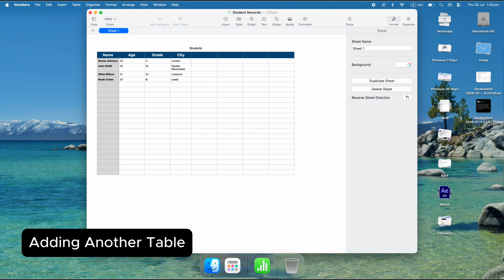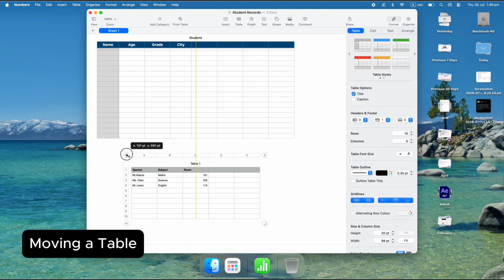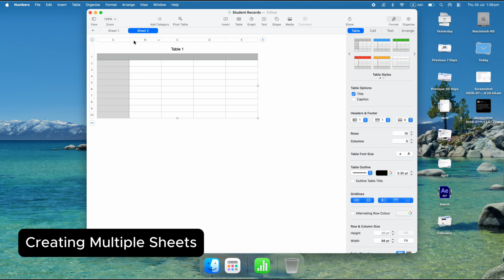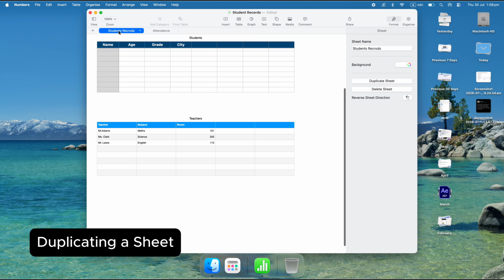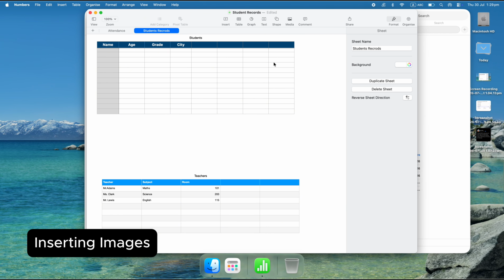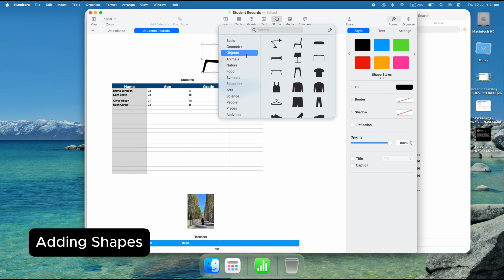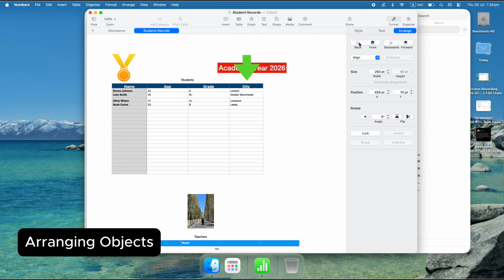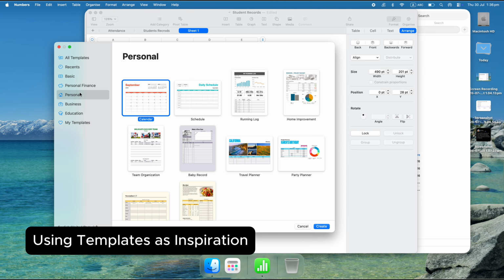Apple Numbers Tutorial | Part 3: Tables, Sheets & Media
Welcome to **Part 3** of our Apple Numbers tutorial series! In this lesson, you'll discover the features that make Apple Numbers different from traditional spreadsheet applications.

You'll learn how to work with multiple tables on the same sheet, create and manage sheets, insert images, shapes, and text boxes, and organize everything into a clean, professional-looking layout.

✅ Add multiple tables to a single sheet
✅ Move, resize, and rename tables
✅ Create, rename, duplicate, reorder, and delete sheets
✅ Insert images from your Mac or Photos library
✅ Add shapes and text boxes
✅ Arrange objects for a professional layout
✅ Copy objects quickly with keyboard shortcuts
✅ Use built-in templates as a starting point

* Multiple Tables — Keep different datasets organized on one canvas
* Sheet Management — Create and organize multiple worksheets
* Images — Add photos, logos, and graphics
* Shapes — Highlight information with visual elements
* Text Boxes — Add titles, notes, and instructions
* Object Arrangement — Bring objects forward or send them backward
* Templates — Build documents faster with Apple's ready-made designs

By the end of this lesson, you'll know how to organize complex Apple Numbers documents using multiple tables, sheets, and media, making your spreadsheets more professional and easier to navigate.

📌 Perfect for beginners • Works on MacBook Air, MacBook Pro, iMac & Mac mini • Compatible with recent macOS versions

🎥 **WATCH THE APPLE NUMBERS SERIES**

**CHAPTERS 📖**
00:00 - Introduction
00:21 - Add Another Table
00:41 - Move a Table
00:56 - Resize a Table
01:10 - Rename a Table
01:22 - Create Multiple Sheets
01:36 - Rename a Sheet
01:44 - Switch Between Sheets
01:56 - Duplicate a Sheet
02:08 - Reorder Sheets
02:18 - Delete a Sheet
02:28 - Insert Images
02:43 - Resize & Position Images
02:53 - Add Shapes
03:07 - Add Text Boxes
03:27 - Arrange Objects
03:41 - Copy Objects
03:58 - Use Built-in Templates
04:10 - Recap